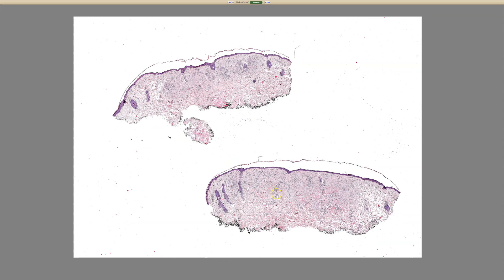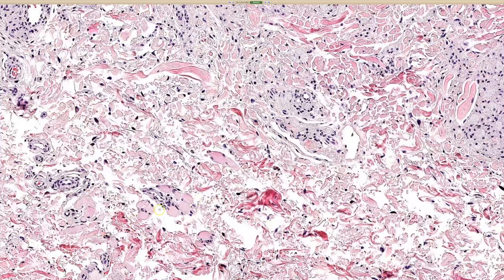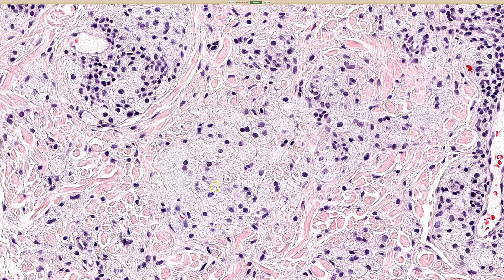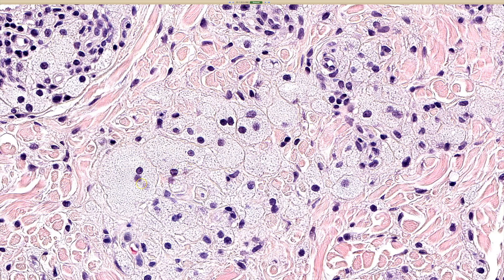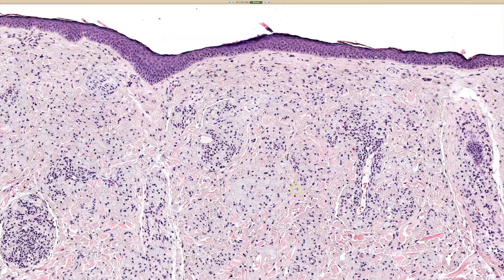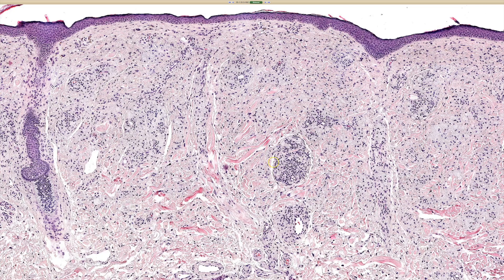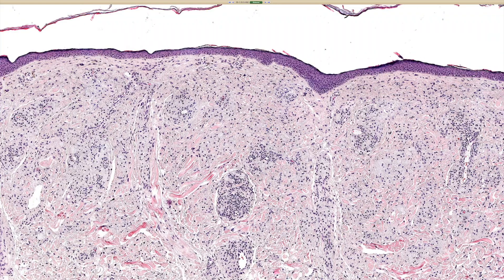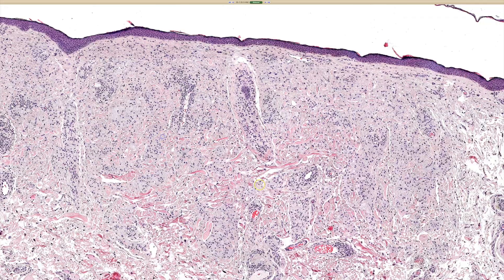Xanthelasma: yellow skin around eyes sign of high cholesterol lipids (pathology histology dermpath)